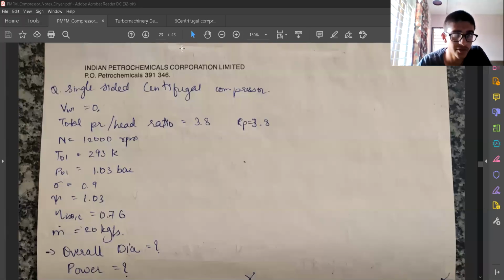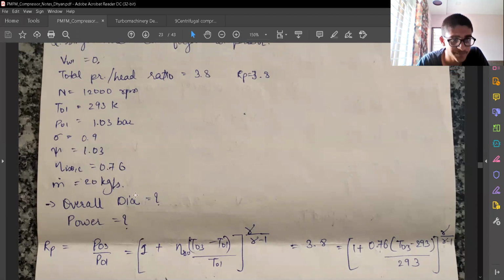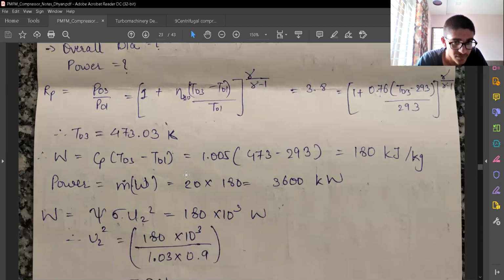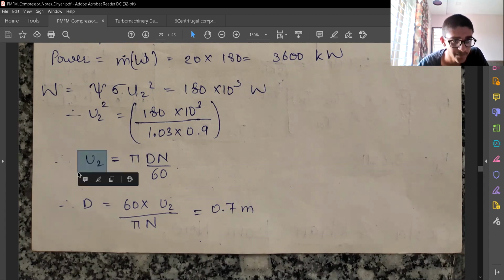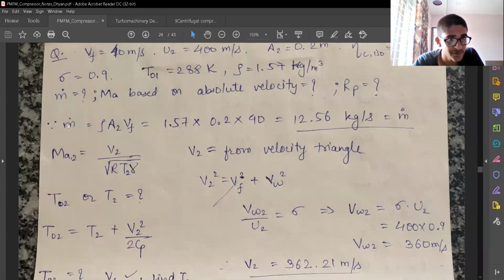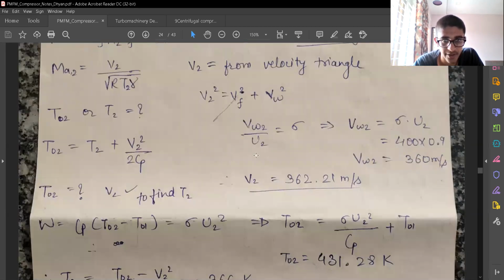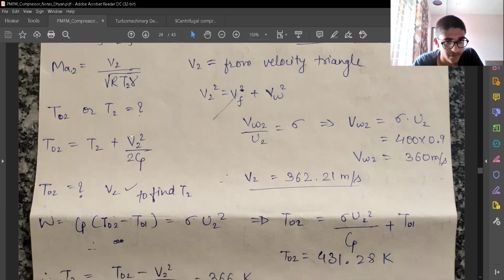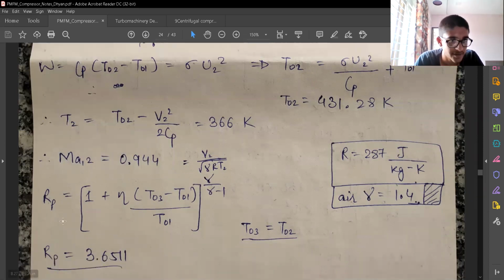Centrifugal Compressor - Numerical Examples, Solved Problem | PMFM Part10 | BITS Goa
This video is continuation of previous videos related to centrifugal compressors. This video has two solved example numericals to understand the concepts easily.